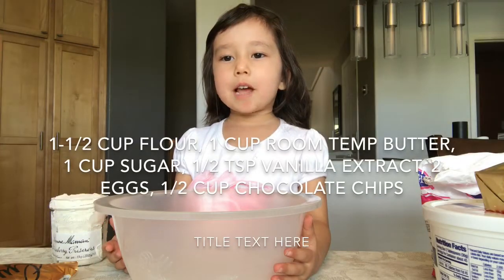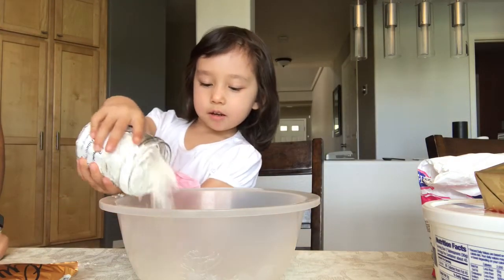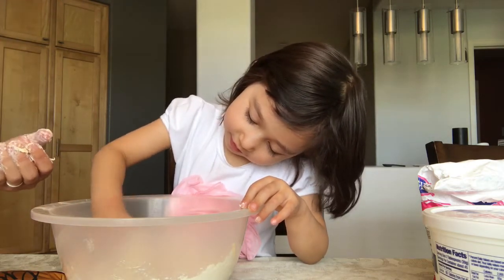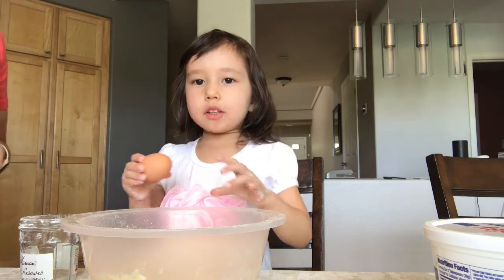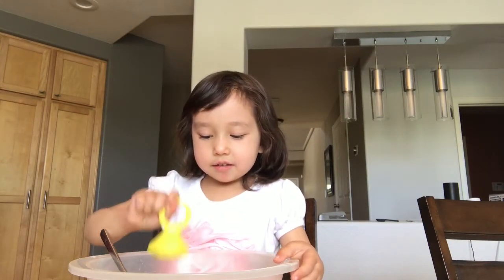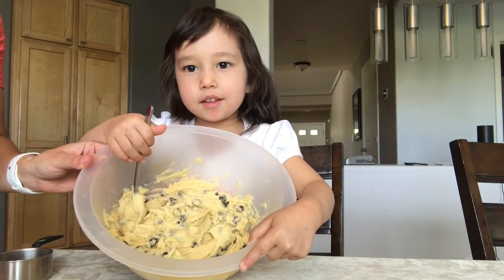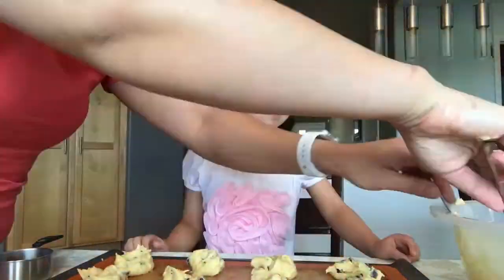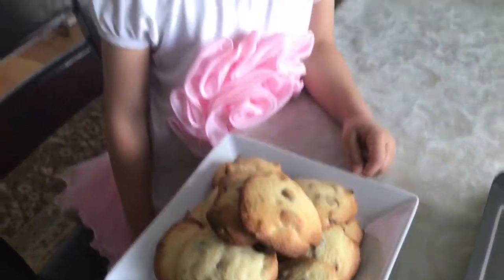Jasmine's Tasty Chocolate Chip Cookies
Jasmine and her mom came up with a combo of their favorite two cookies. Chocolate chip and sugar cookies. Enjoy!